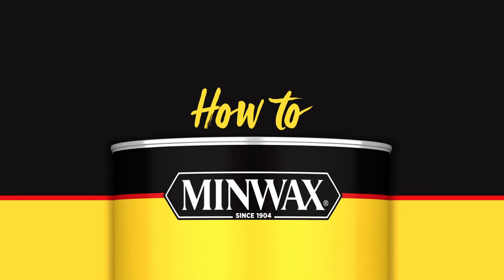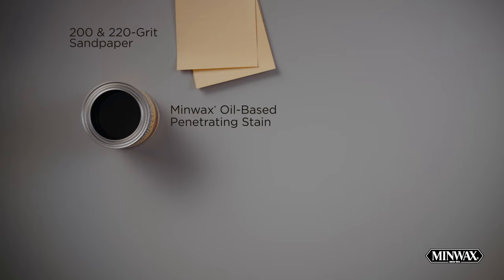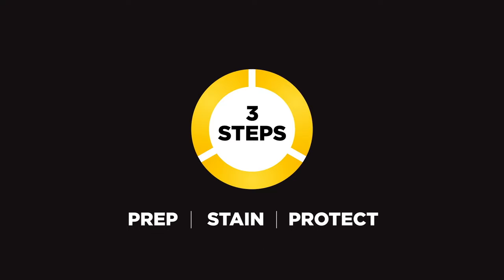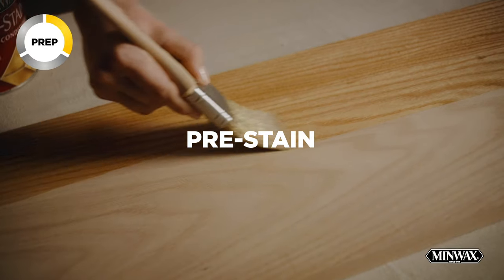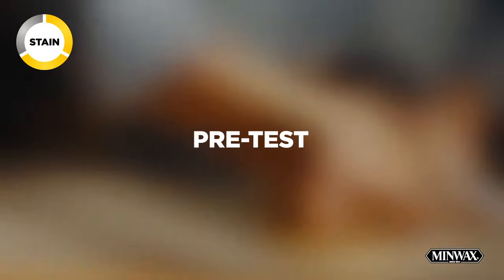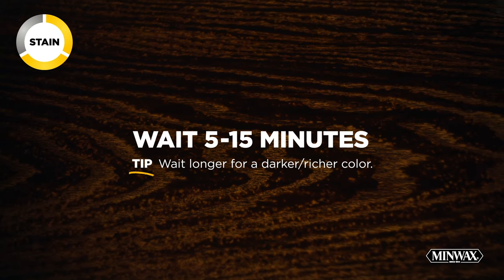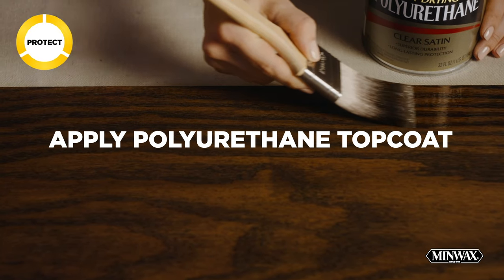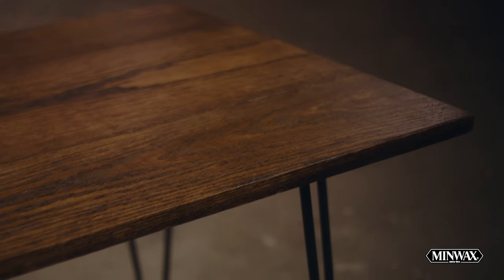Minwax® | How to Get Beautiful Results with Oil-Based Stain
Follow our step-by-step guide to using Minwax® Wood Finish oil-based stain and bring your DIY dreams to life. Our improved formula delivers rich, one-coat color and dries in just two hours, which means you can go from start to finish in just one day.